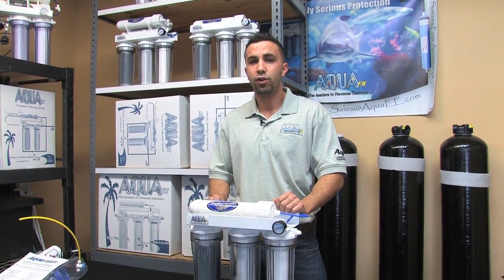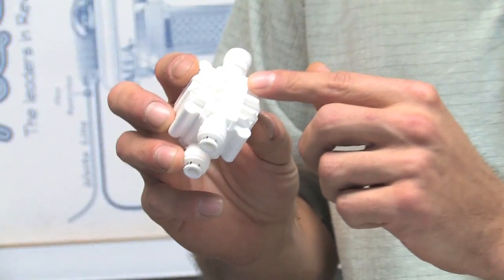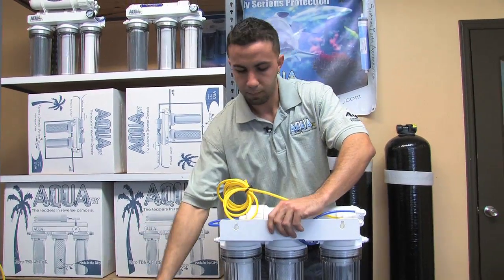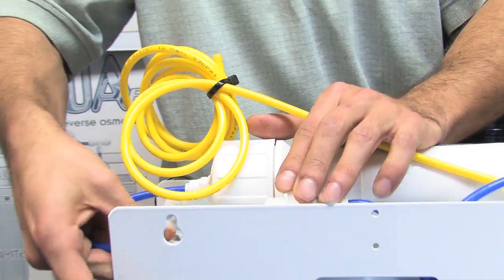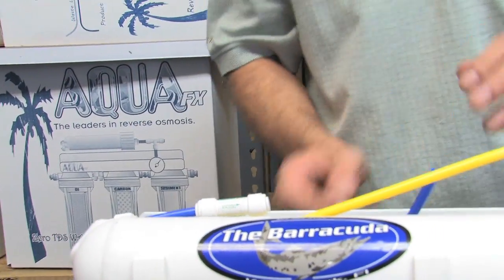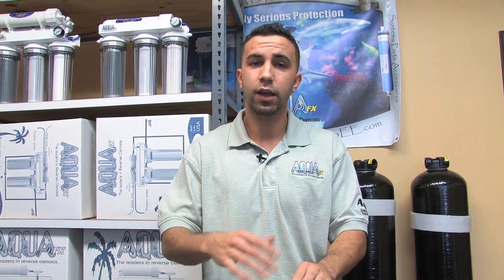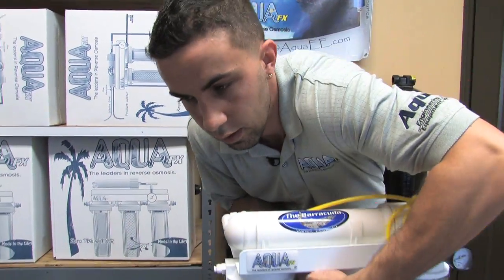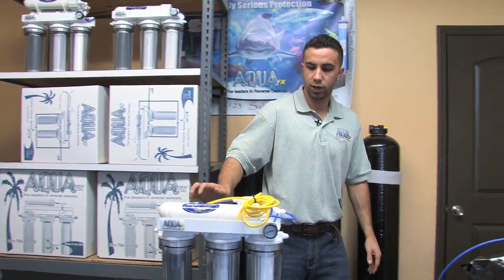Automatic Shut Off (ASO) Installation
Aqua Engineering & Equipment
7208 Aloma Ave.Suite 600